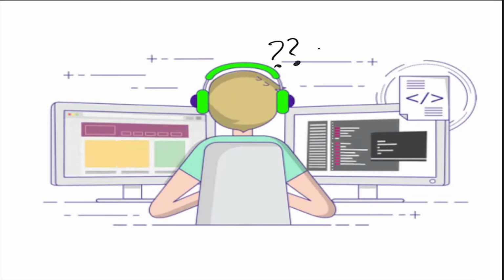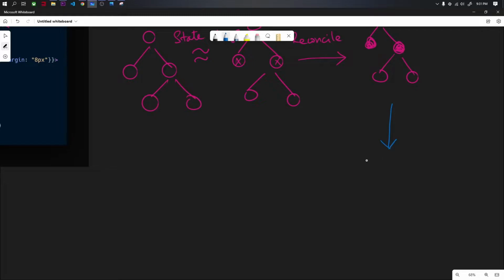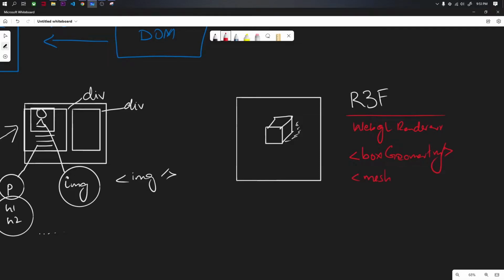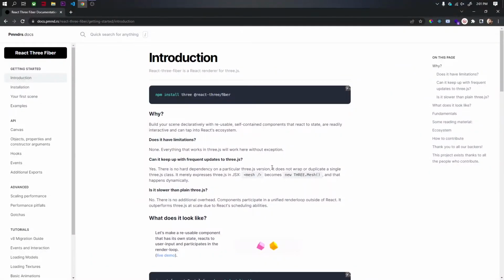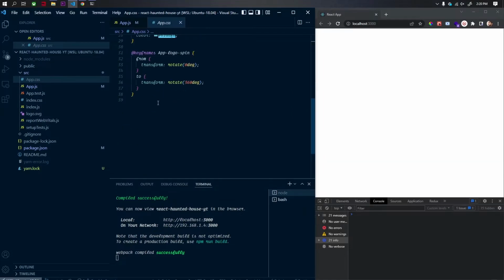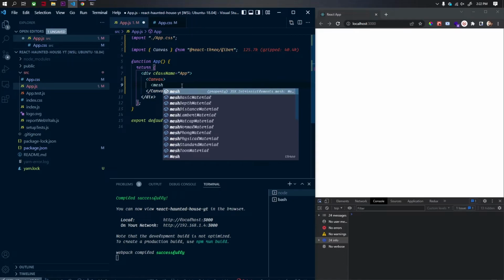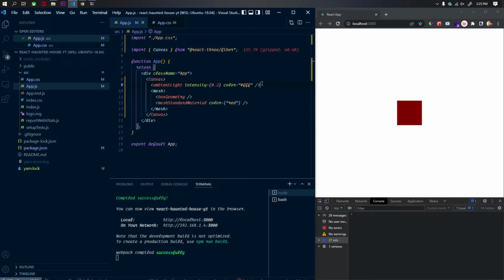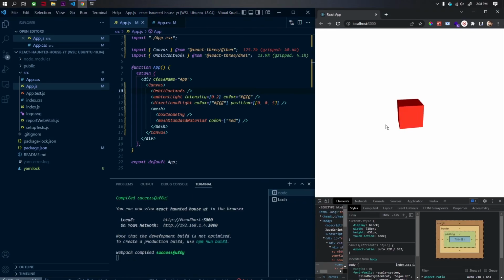Haunted House - Part 1 - App Setup ( ThreeJS | WebGL | React Three Fiber )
In this video, we learn the similarities between r3f and react and we will setup a basic scene using react three fiber

00:00 R3F and React
04:43 Setup a basic scene